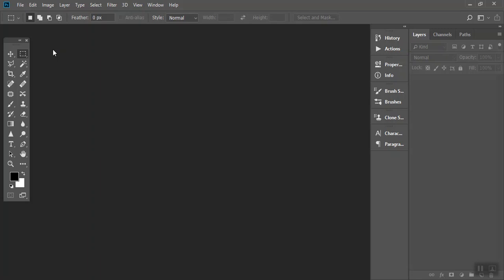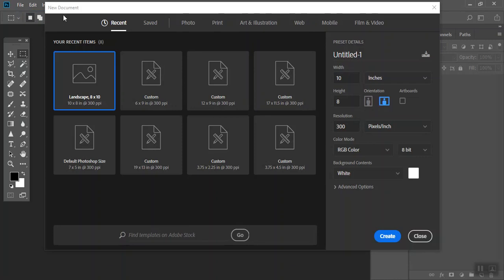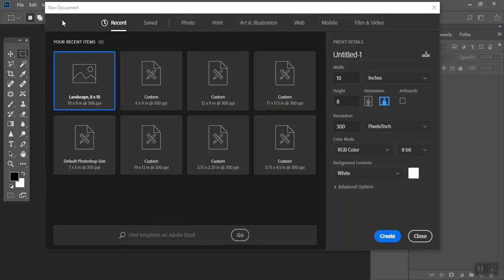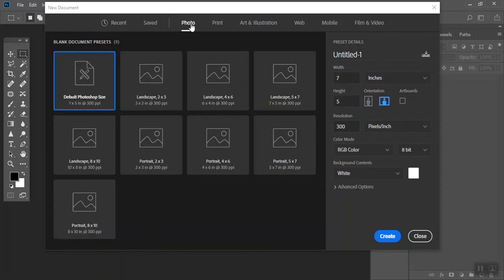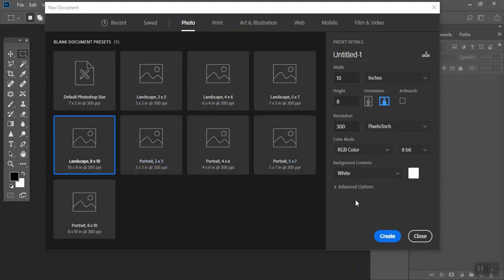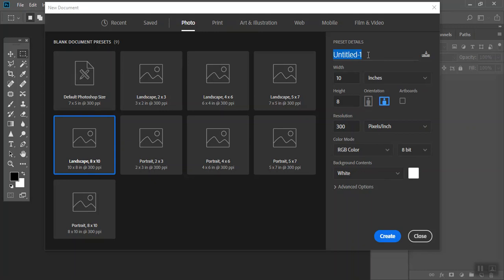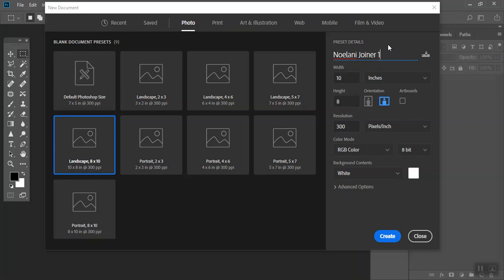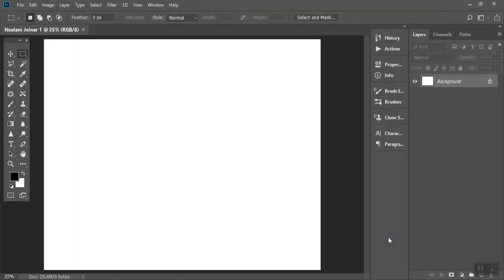2. and 3. How to create and name new Photoshop document (First Name + Project Name).